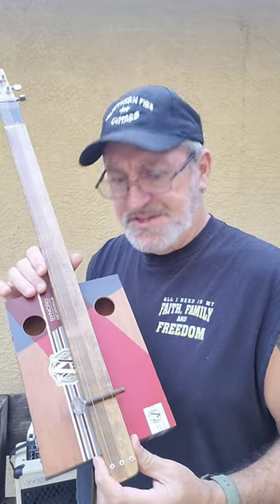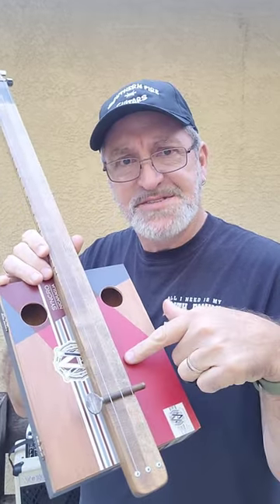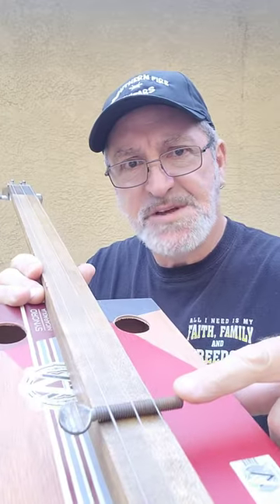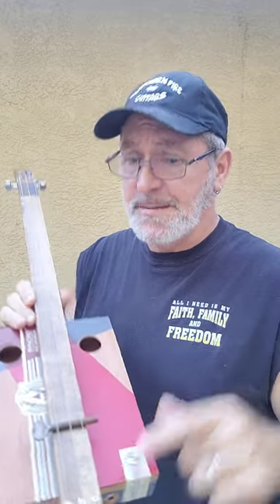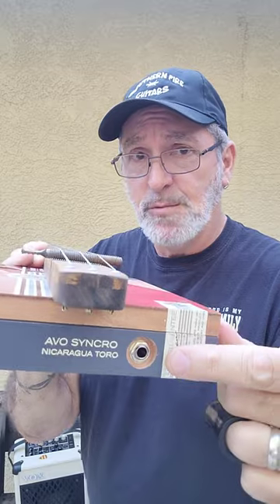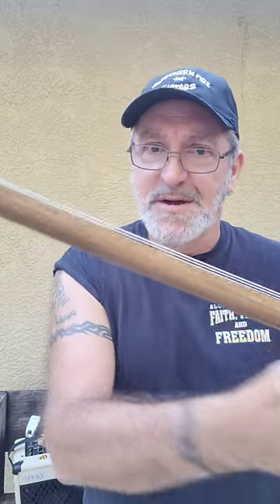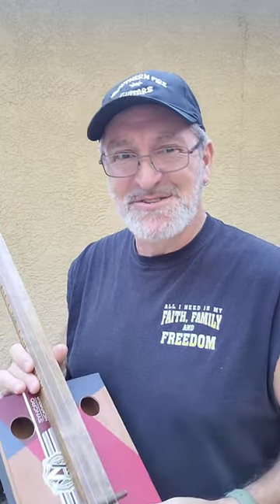Cigar Box Guitars - Primitive Slider.